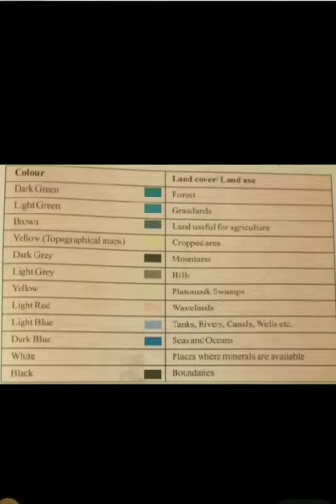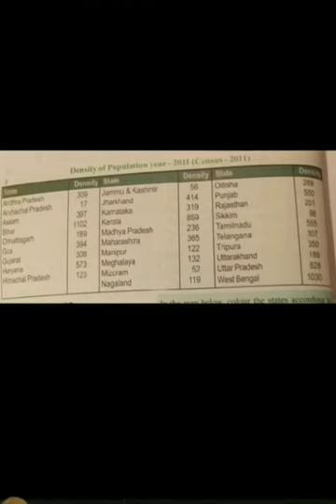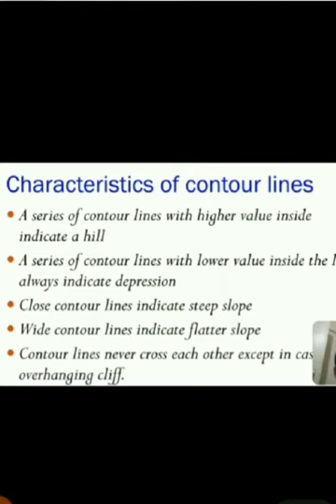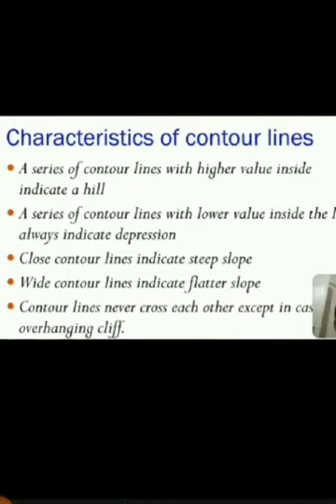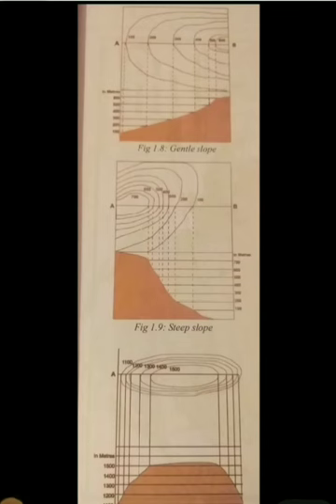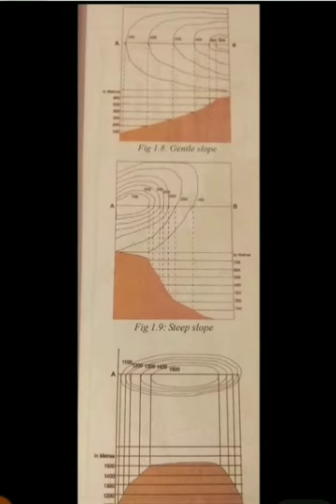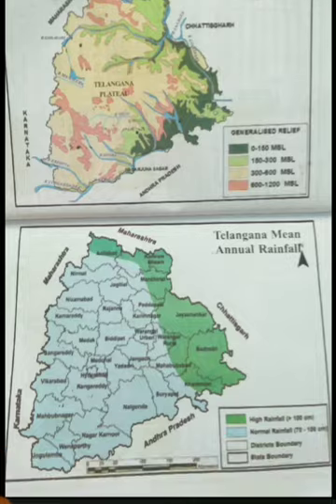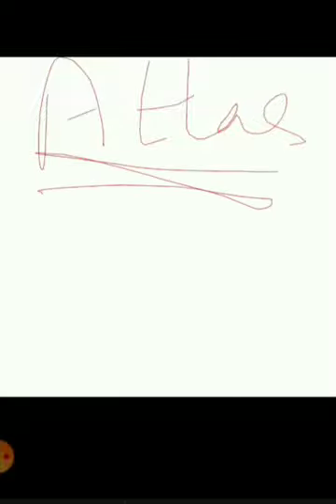Social studies reading and analysis of map by MMIR study ( part 2 )